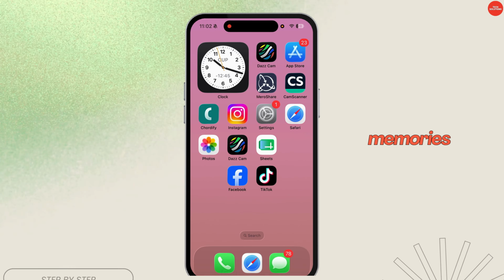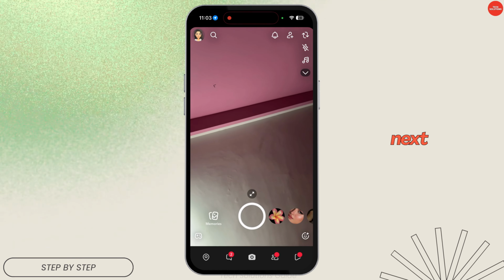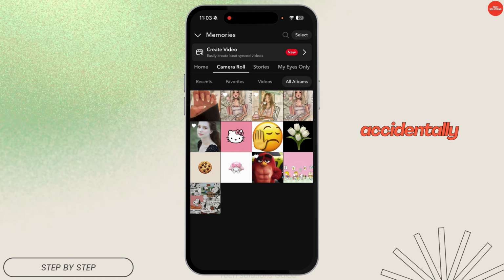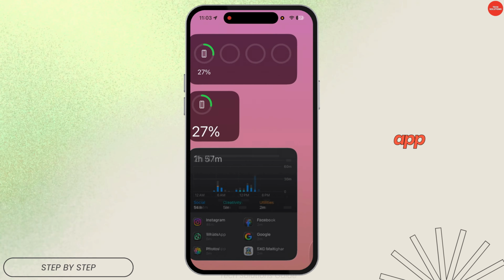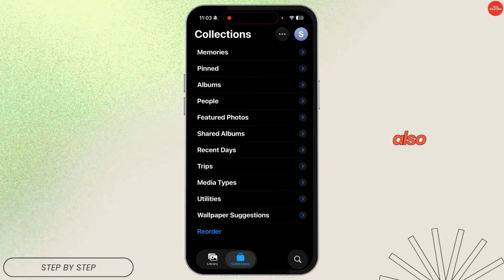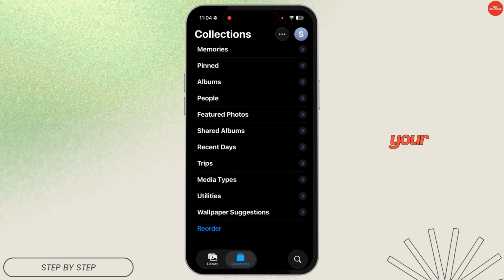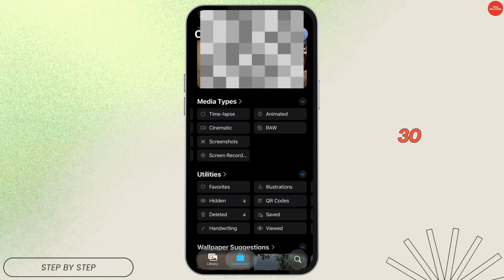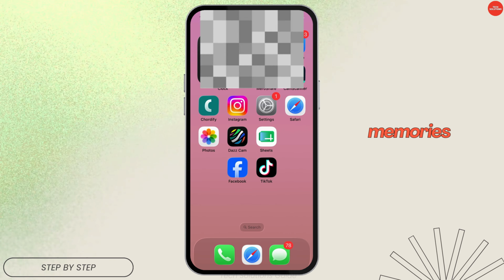How to Recover Permanently Deleted Snapchat Memories | Snapchat Memories Recovery Guide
Want to recover deleted Snapchat Memories? In this tutorial, I will explain what recovery options may be available, how to check your Snapchat data, and what you can do if Memories were permanently deleted.

00:00 – Introduction
00:05 – How to Recover Permanently Deleted Snapchat Memories